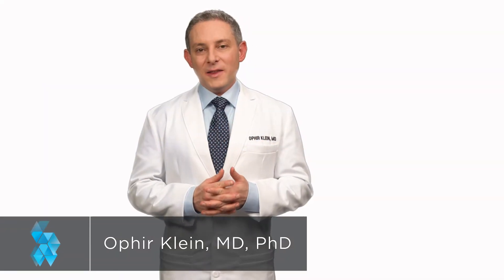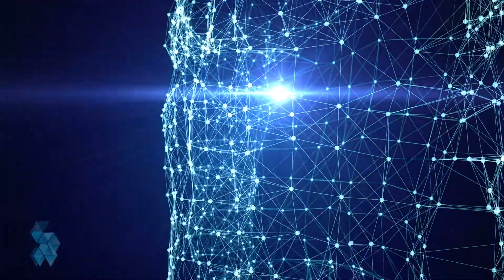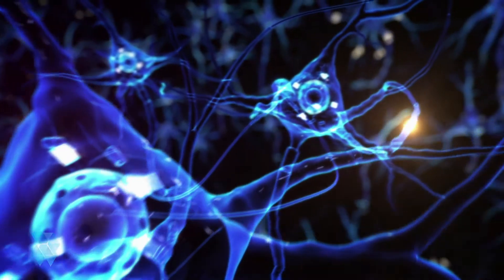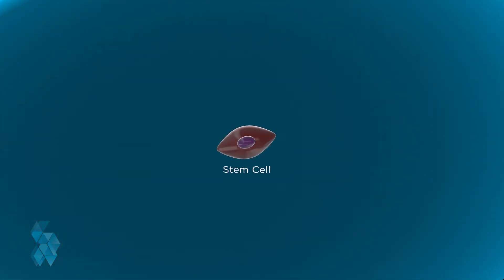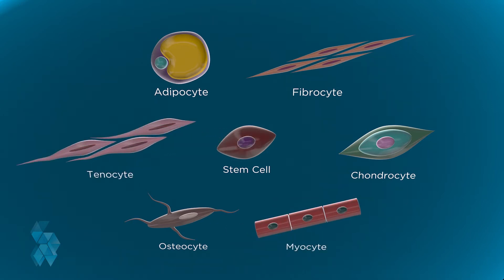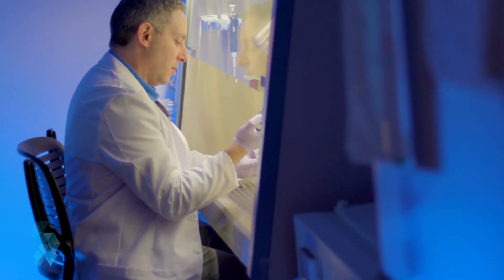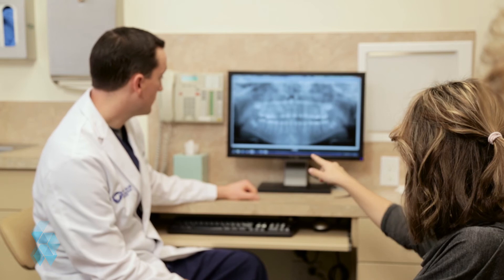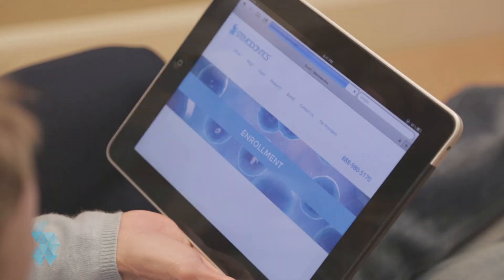What Are Stem Cells? | Oral Surgery & Dental Implant Specialists South Carolina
Adult stem cells, the type found inside wisdom teeth, are extremely sustainable. They can survive in a controlled environment outside the body and continue replicating into specialized cells that can be used for healing purposes. Stem cell researchers are harnessing the abilities of these cells to create treatments for diseases and disorders once thought untreatable, and there are many other applications for stem cells on the horizon, such as growing new compatible organs for transplantation from one's own cells.

Dr. Barefoot is board-certified by the American Board of Oral and Maxillofacial Surgery. He completed his undergraduate education from the University of North Carolina at Wilmington, graduating magna cum laude with a degree in Biology. He went on to attend the University of North Carolina at Chapel Hill, where he earned his Doctor of Dental Surgery degree and graduated summa cum laude. He became a member of the Omicron Kappa Upsilon Honor Society, a national dental honor society, while attending dental school. Dr. Barefoot earned his medical degree at the University of Alabama at Birmingham before completing an oral and maxillofacial surgery residency and general surgery internship at the University of Alabama.

Oral Surgery & Dental Implant Specialists South Carolina
Matthew R. Barefoot, DDS, MD

Services Provided:
Dental Implants | Wisdom Teeth Removal | General Tooth Extractions | Full-Arch Replacement | Impacted Canines | Bone Grafting | Oral Pathology | Facial Trauma | Pre-Prosthetic Surgery | Sleep Apnea

Cities Serviced:
Charleston | North Charleston | West Ashley | James Island | Johns Island | Daniel Island | Hanahan | Isle of Palms | Sullivan Island